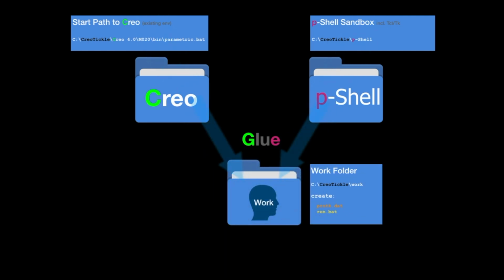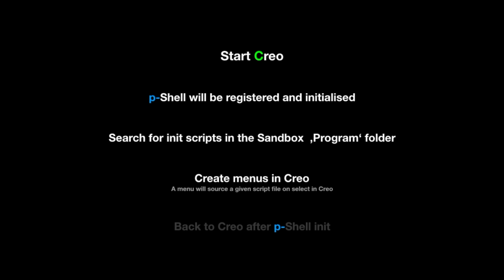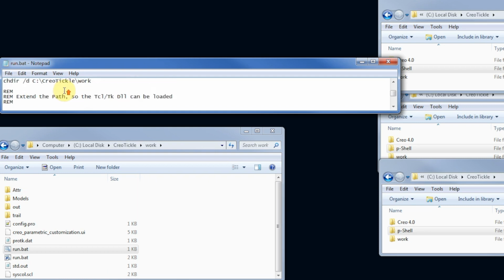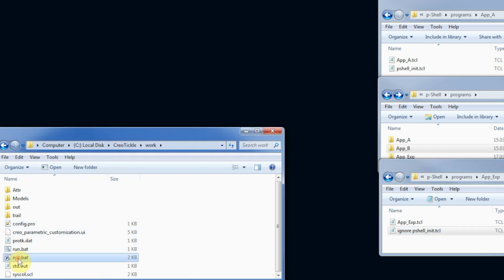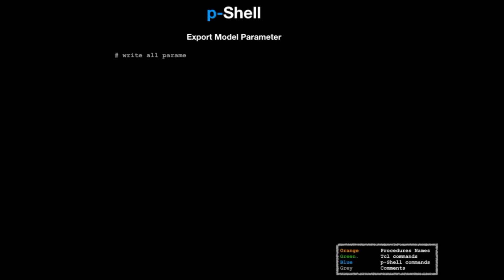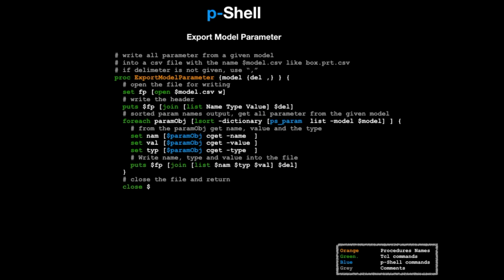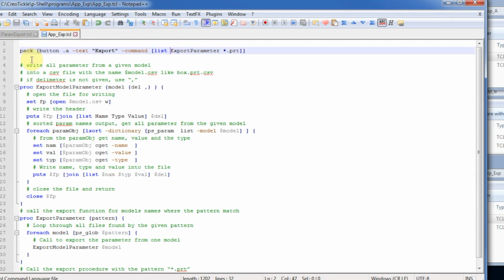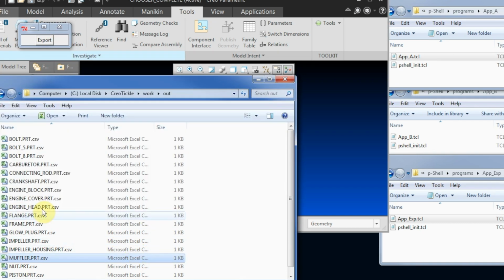p-Shell Part 02 - Creo Scripted Toolkit in Synchronous Mode, do a parameter info export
p-Shell - "Radical simple Toolkit programming for Creo"
This time with Allison: How to Setup and run a Tcl Script in Creo using Synchronous Mode. The video shows as well, how easy it is to deal with parameter, and how to export all parameter from each part file in session, to a file. The file contains the name, type and value from each parameter.